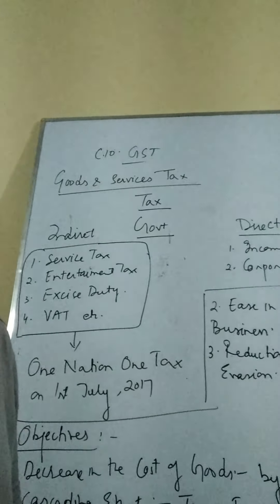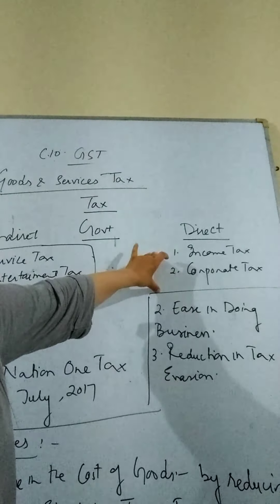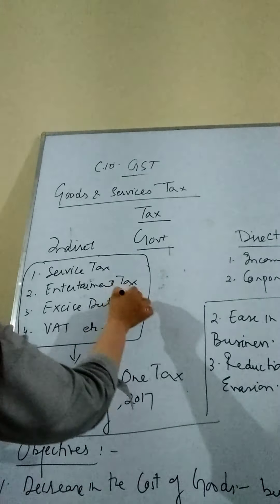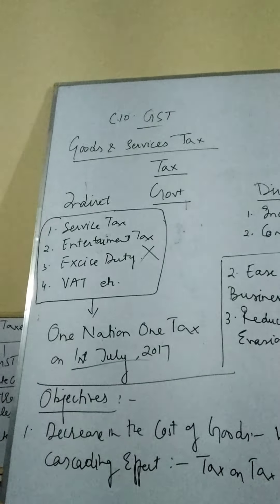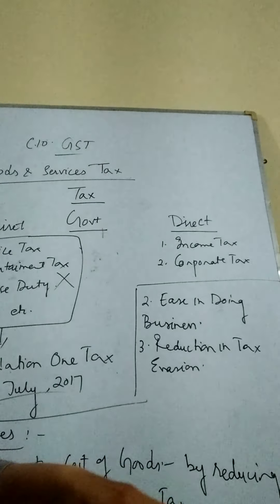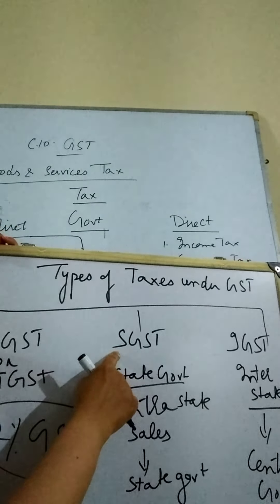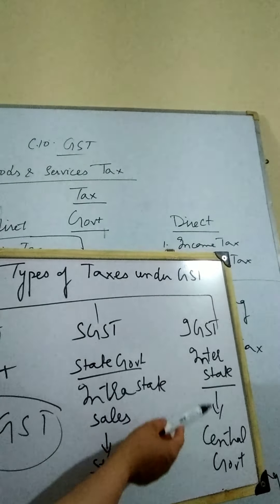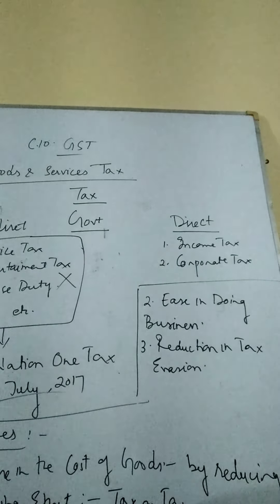Class. XI. Com. C.10 .GST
C.10. Segment.1. Meaning, Objectives n Types of GST